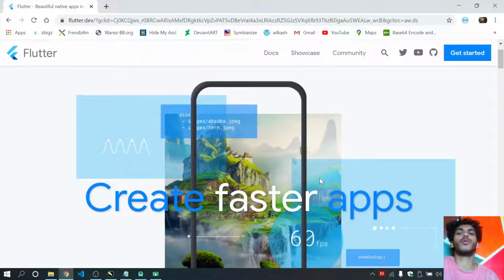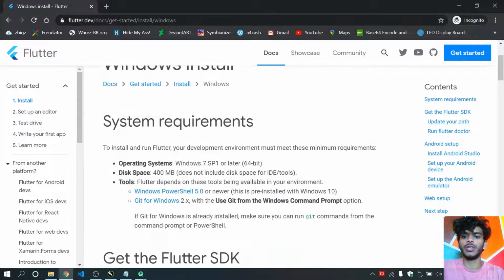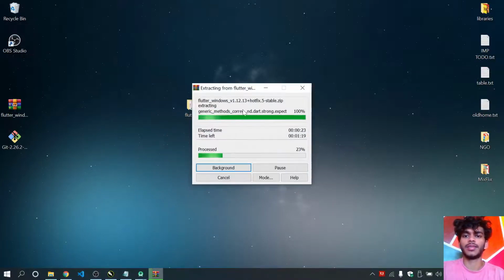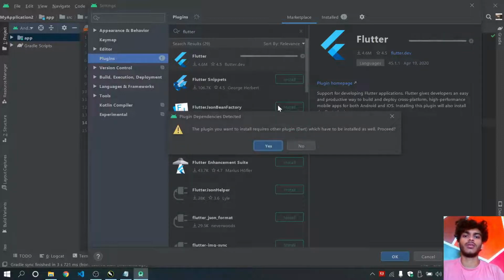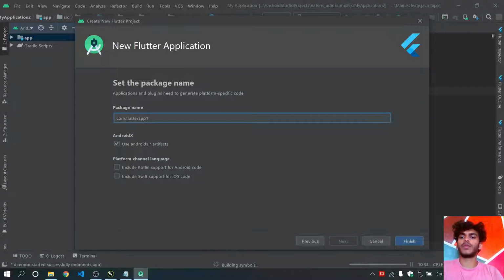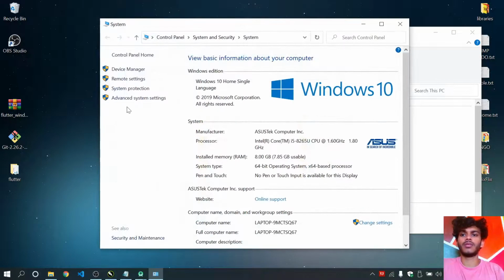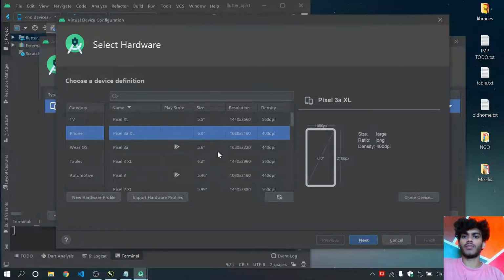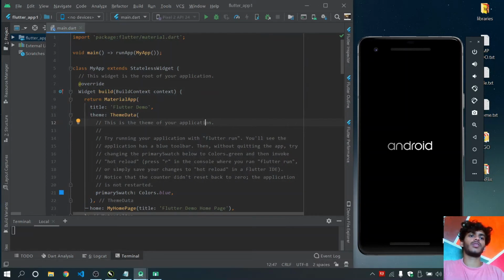Flutter from Scratch #1.1 (Introduction & Setup)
Learn flutter from scratch with me in this tutorial the only motive is to Upskill yourself & try to utilize this in your career somewhere possible.